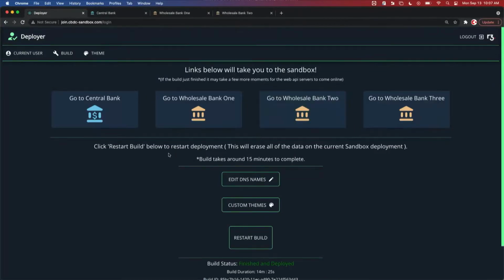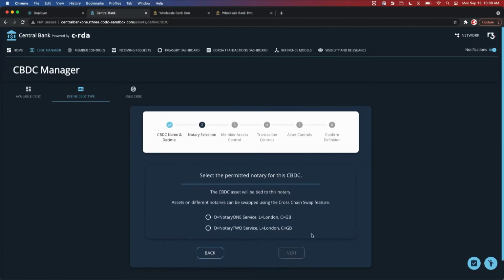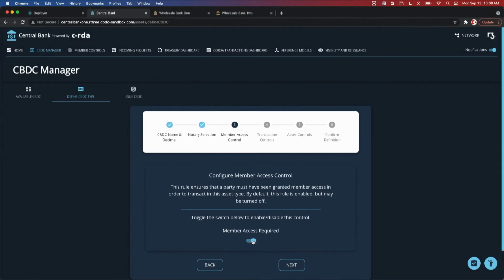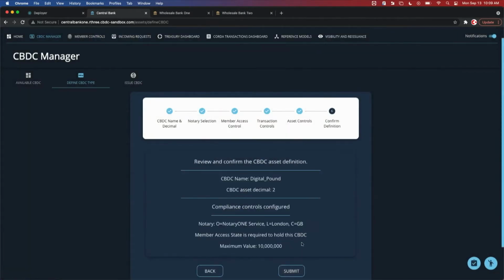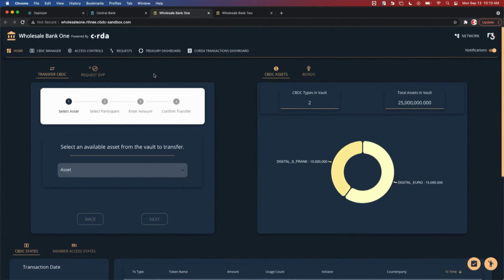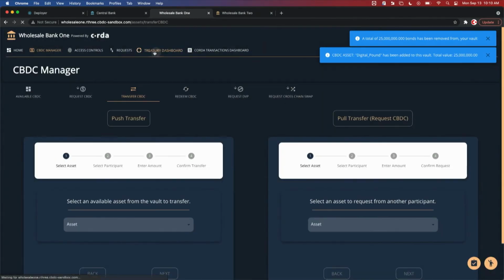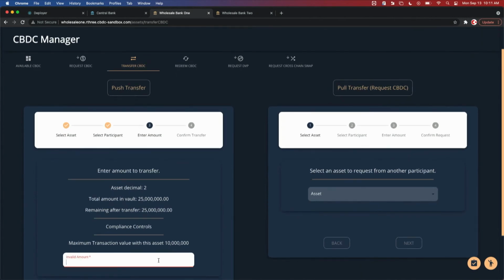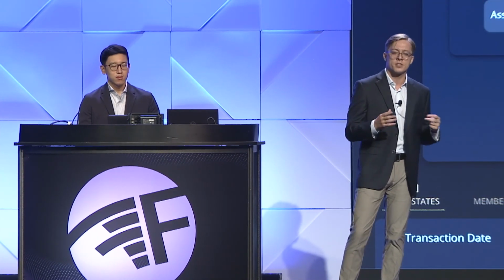FinovateFall 2021 / R3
R3 presented at FinovateFall 2021.

R3 is a leading provider of enterprise technology and services that enable direct, digital collaboration in regulated industries where trust is critical. Multi-party solutions developed on our platforms harness the “Power of 3”-R3’s trust technology, connected networks and regulated markets expertise-to drive market innovation and improve processes in banking, capital markets, global trade and insurance.